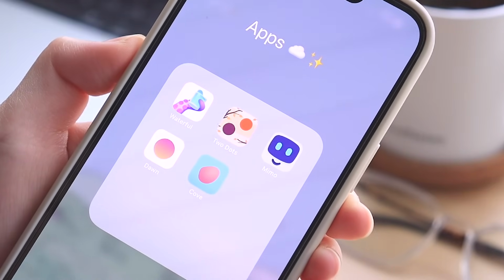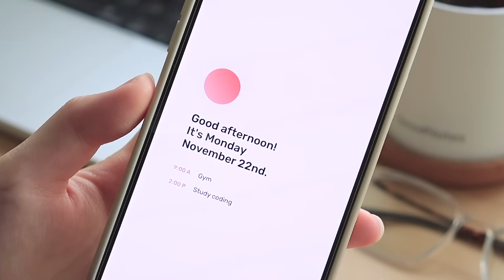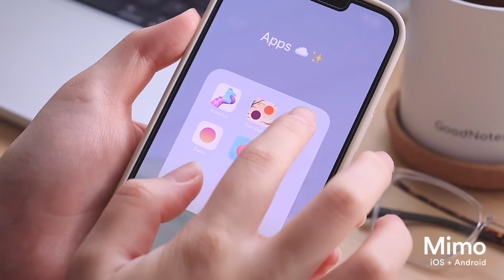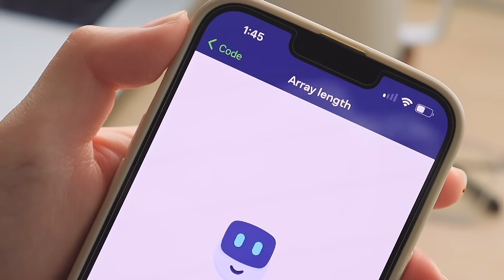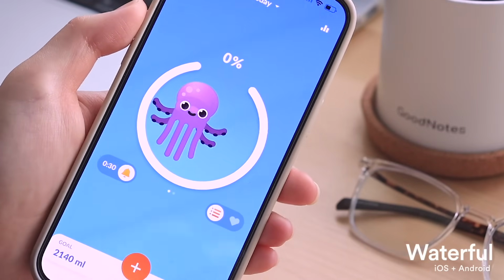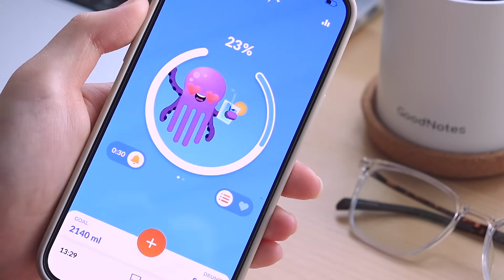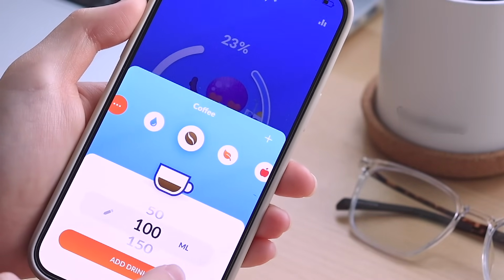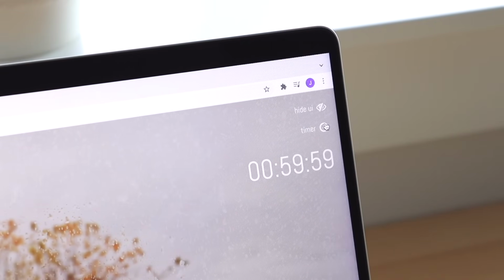7 useful + chill apps for students | iOS, Android, desktop📱✨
With midterms and assignments piling up, succeed in school with tools like Grammarly!

Today, I'll be sharing a mix of chill and useful apps for students on iOS, Android, and desktop ❤️

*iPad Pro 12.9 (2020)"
*Apple Magic Keyboard
*Apple Pencil (2nd gen)
*Apple Pencil Sleeve
GoodNotes 5
Notability

🎵 music credits